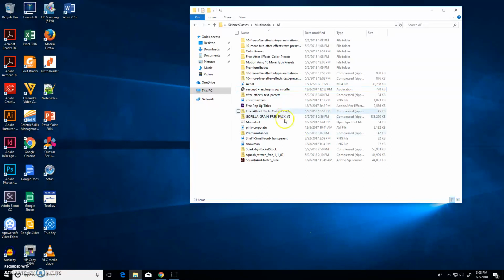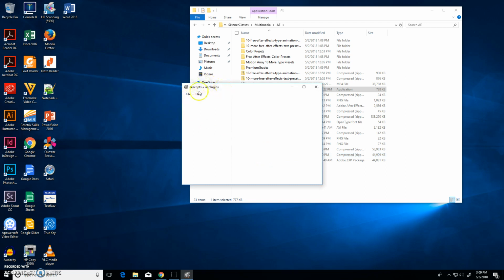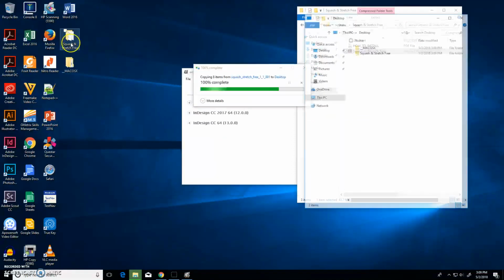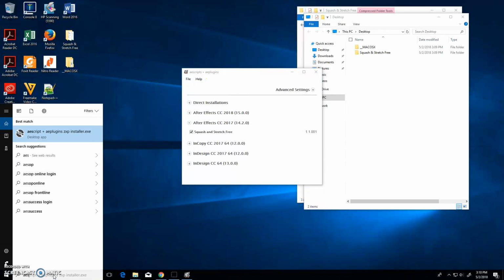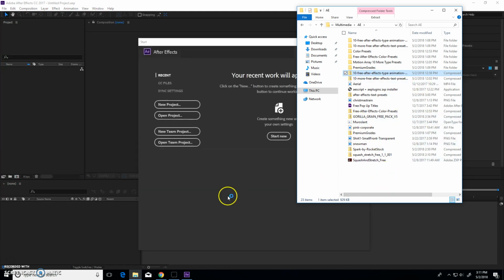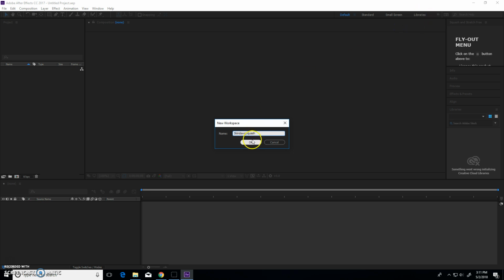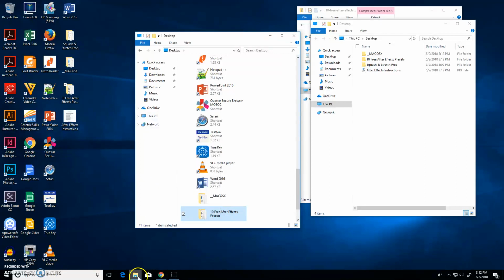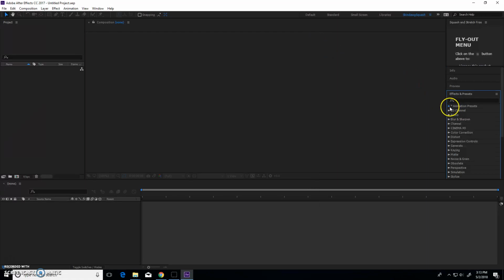After Effects Installing Things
JHS Multimedia